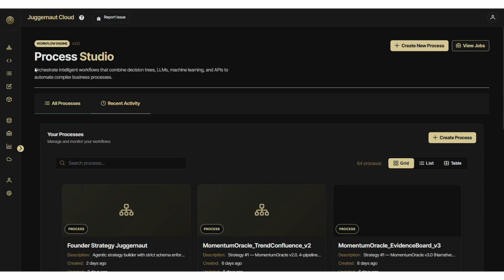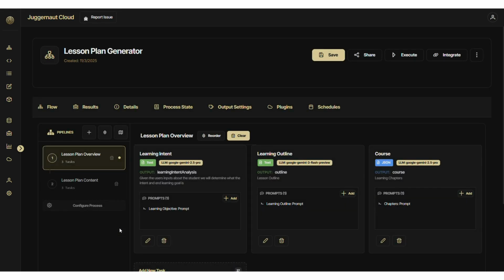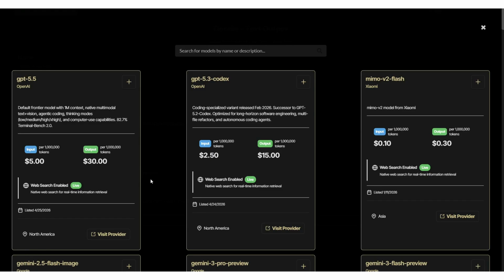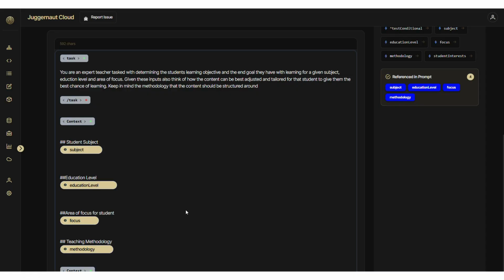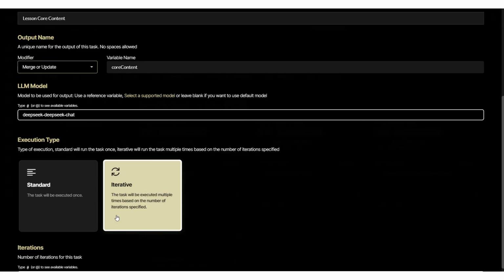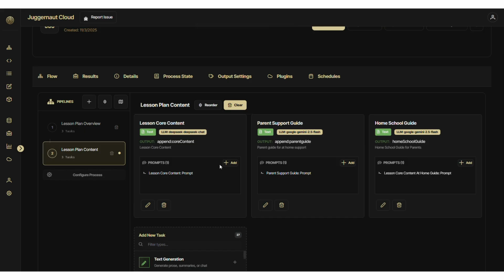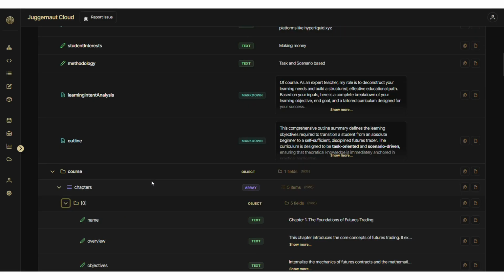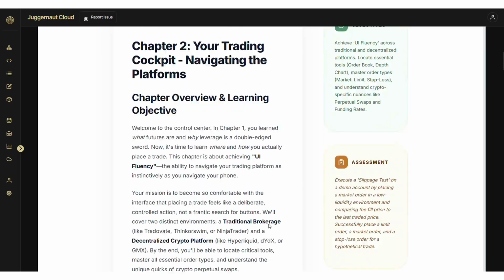How to generate full educational course content with LLMs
How to generate full course content with LLMs leveraging Juggernaut Labs